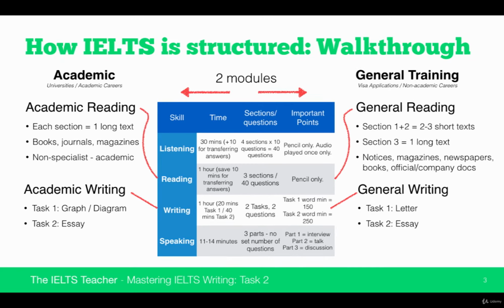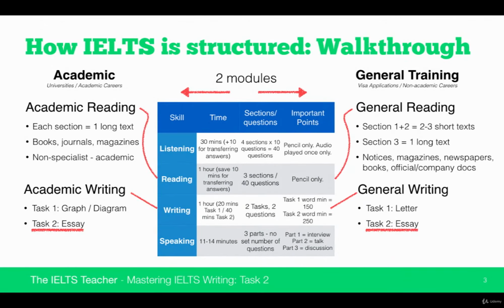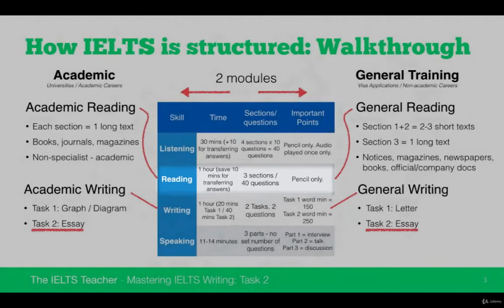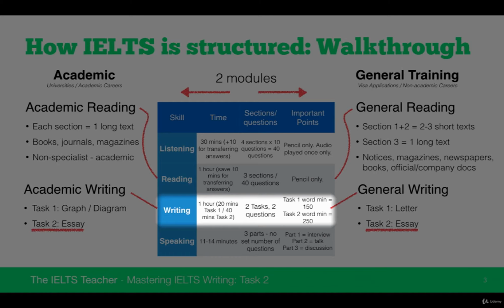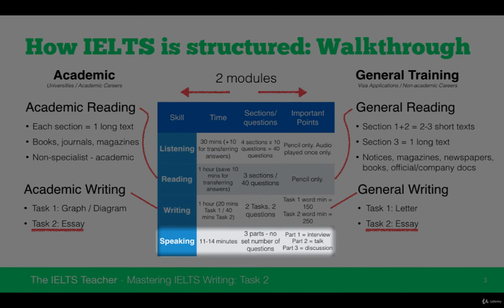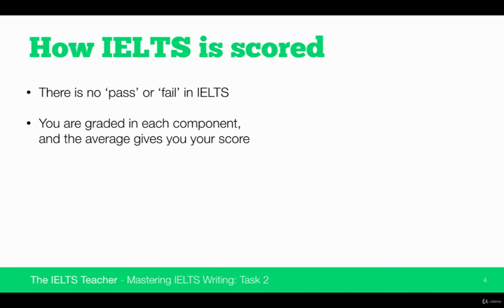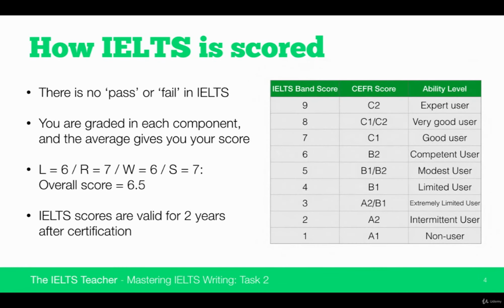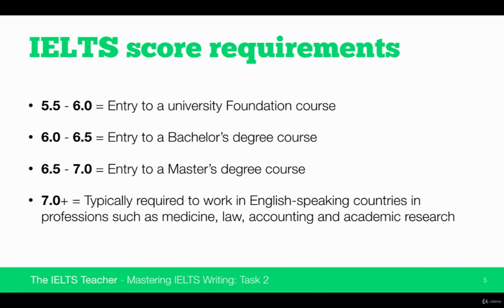Mastering IELTS Writing Task 2 Write high-quality introductions and conclusions quickly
Mastering IELTS Writing: Task 2 (Achieve Band 7+ in 5 Hours)
Complete preparation to achieve the band score you need (Band 6 to Band 8) in IELTS Writing Task 2 (Academic and GT).
Approach any topic or question type in IELTS Writing Task 2
Manage IELTS Task 2 time constraints calmly and effectively
Structure your essay according to band 7+ requirements
Write high-quality introductions and conclusions quickly and efficiently
Build a high-scoring body paragraph with well-developed ideas and arguments
Write in a coherent and cohesive way, and link ideas with a sense of clear, logical progression
Use a vast array of new vocabulary - both common and academic - to boost your Lexical Resource
Use grammatical constructions which will improve your score in Grammatical Range and Accuracy
Apply my 'secrets of success', which have helped many students jump from band 6.5 to band 7.5
Think like an IELTS examiner, and apply this thinking in the writing test
Feel confident and self-assured heading into your IELTS exam, and when writing essays in the future for work or university
This course will teach you how to write what the IELTS examiners want to read in IELTS Writing Task 2. It is aimed at students who are trying to achieve Band 7, but will also be extremely valuable for any students aiming for Band 6 or Band 8. Even Band 9 students will learn something new here!

You might think that the IELTS examiners only care about a wide range of vocabulary, correct spelling and accurate grammar. This is wrong. These are all important, but there is so much more you can do to boost your score.